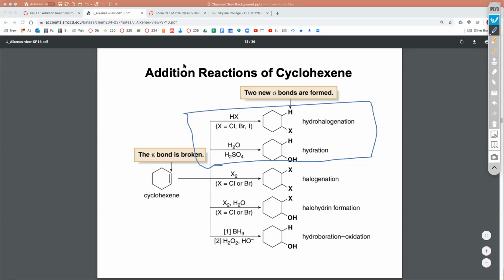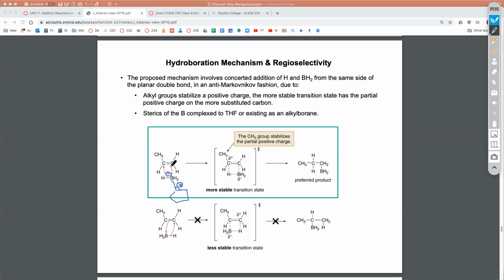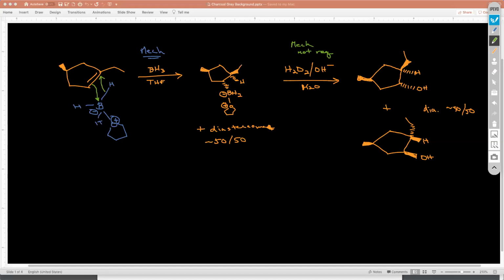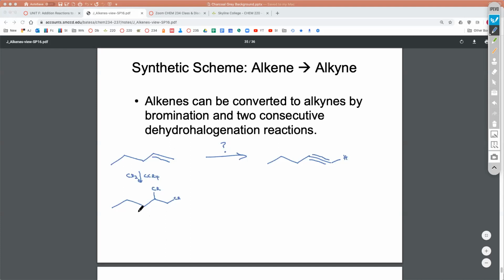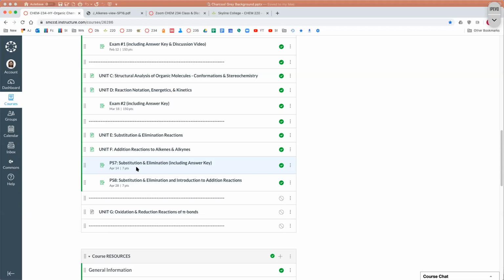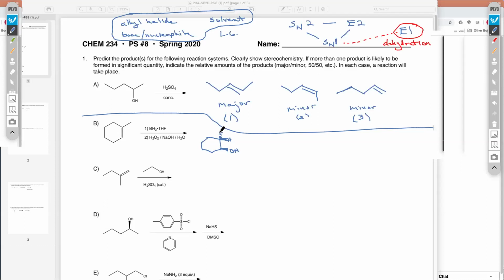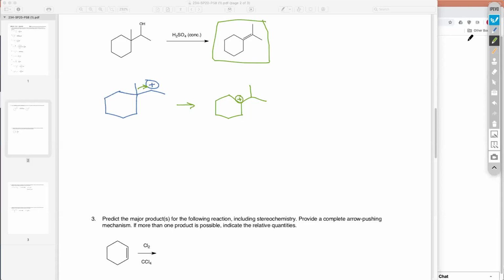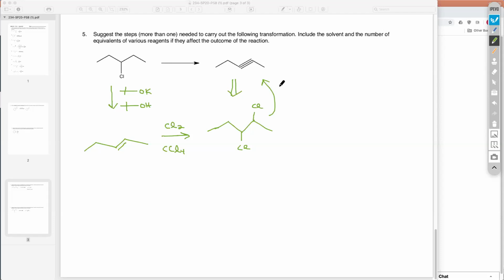CHEM 234 Class - April 29